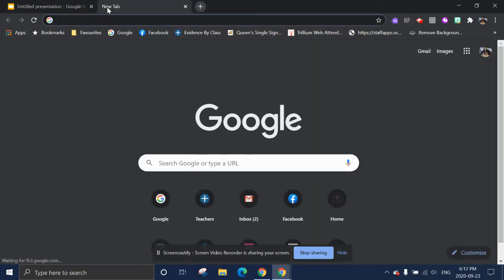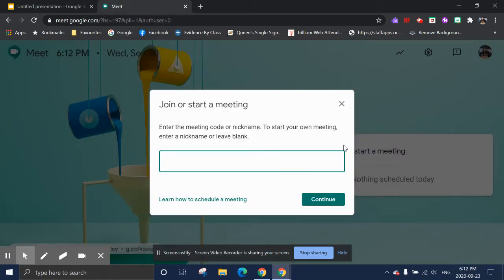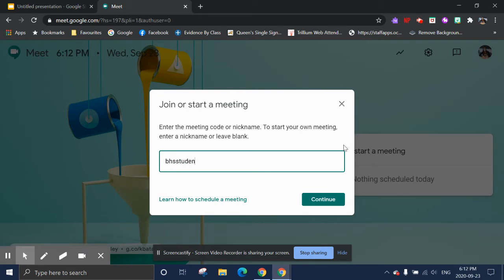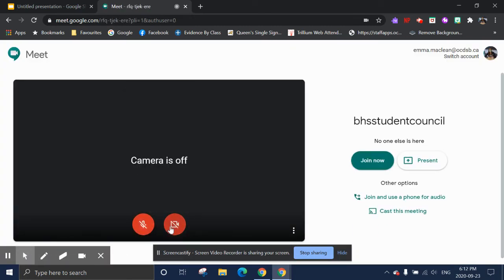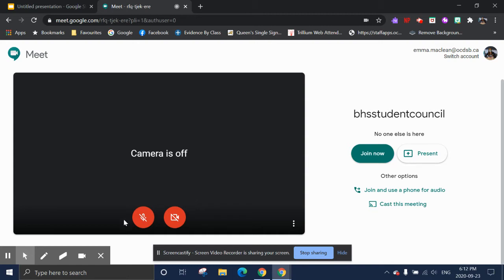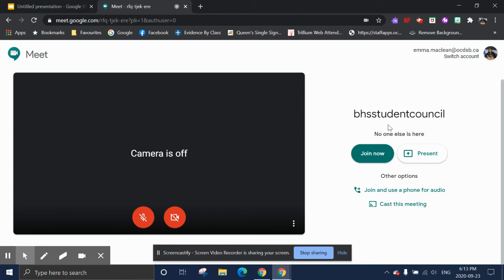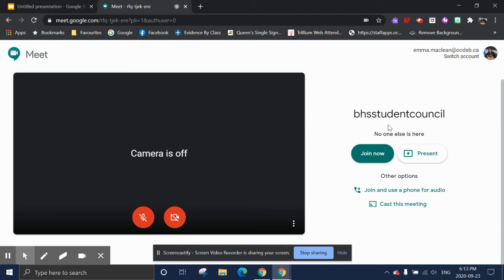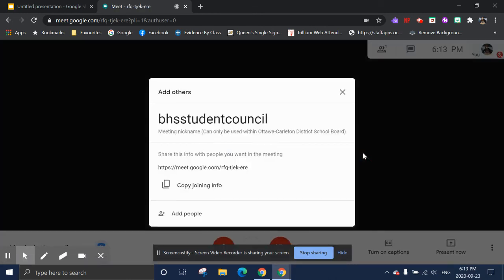Joining Google Meet with a Nickname